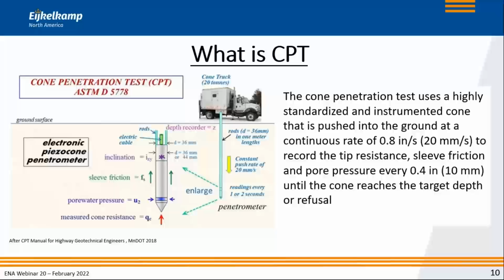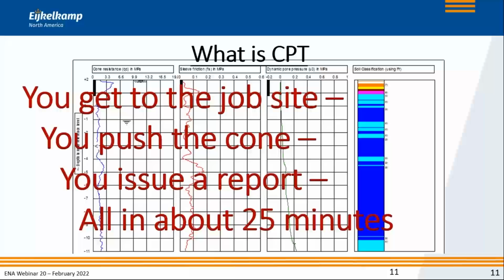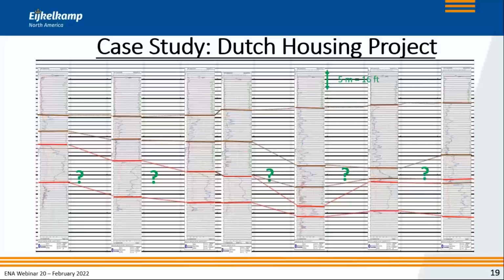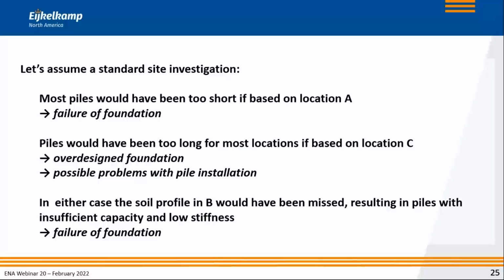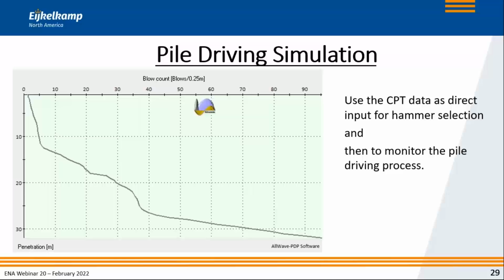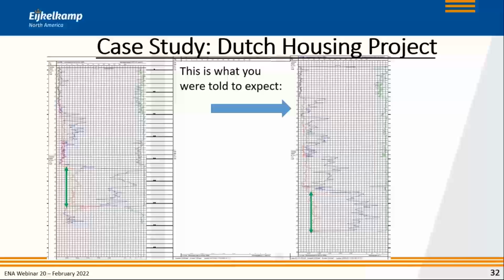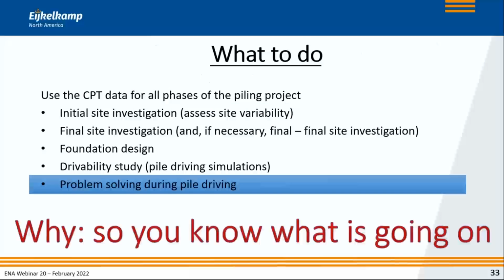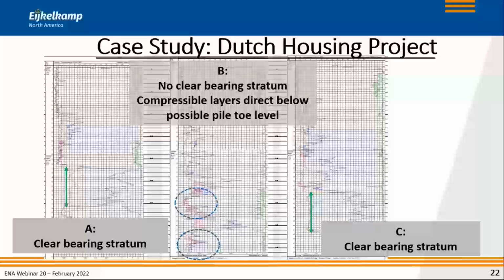CPT Webinar Series #20 | CPT & Pile Driving | By Eijkelkamp North America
In this series of webinars on Cone Penetration Testing the emphasis is currently on particular applications of the testing. This first webinar on this theme was in January 2022 with the webinar "CPT & Groundwater", and it will continue with this webinar entitled "CPT & Pile Driving". It focuses on the use of CPT data in all phases of pile driving, including the hammer selection, the monitoring of the pile driving process and troubleshooting.